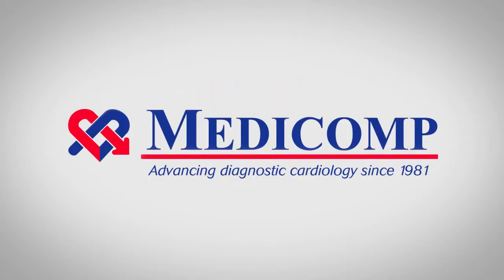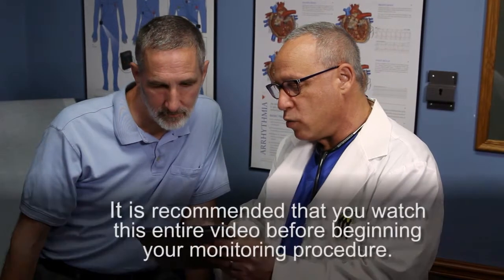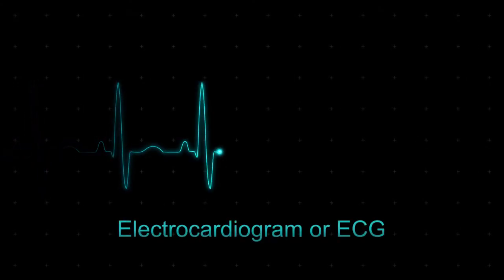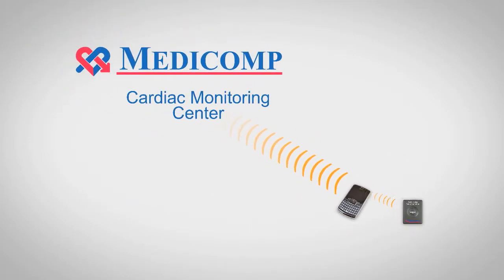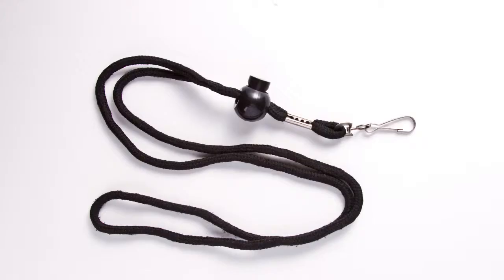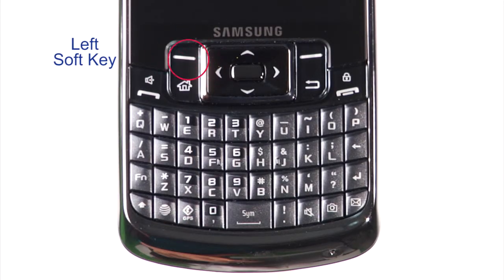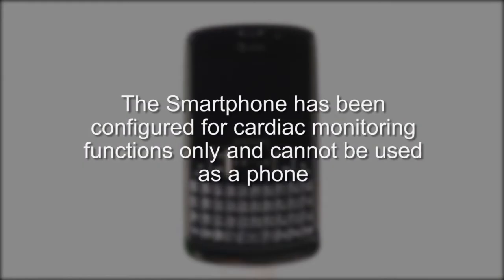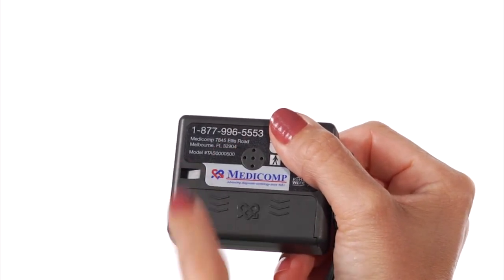CHAPTER 1: INTRODUCTION - SAVI Air Wireless Event Monitor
Chapter 1 of the SAVI Air Patient Guide includes the following topics:

Includes What This Monitor Does
What Your Kit Includes
Smartphone Diagram
Pendant Diagram

For more information, including frequently asked questions and troubleshooting tips, please refer to the SAVI Air Patient User Manual You also may call Medicomp's Cardiac Monitoring Center anytime, 24 hours a day, at 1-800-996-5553.